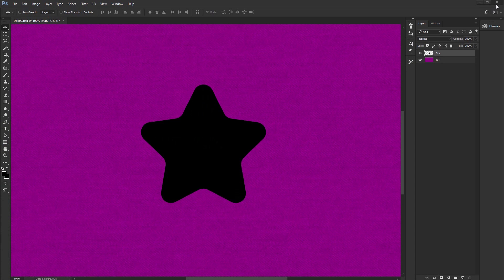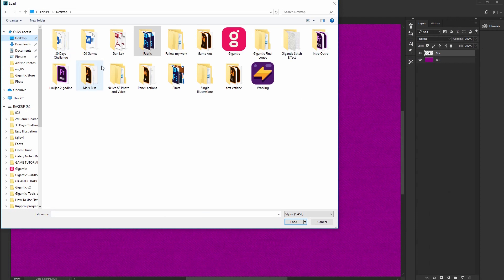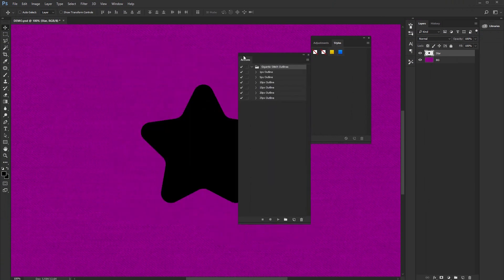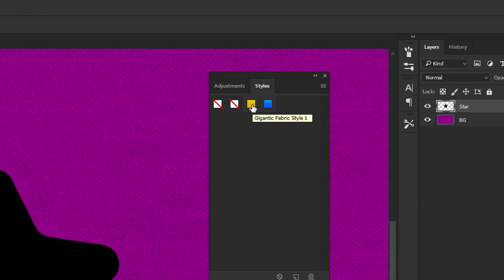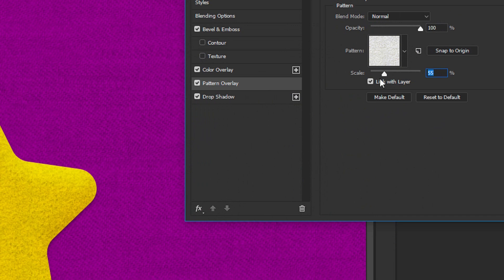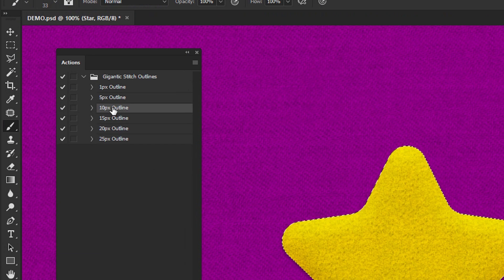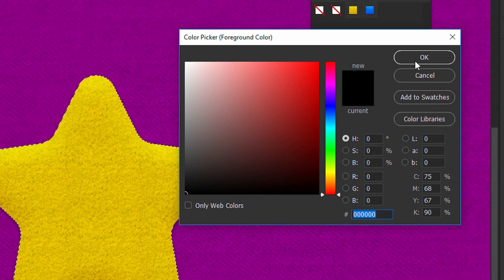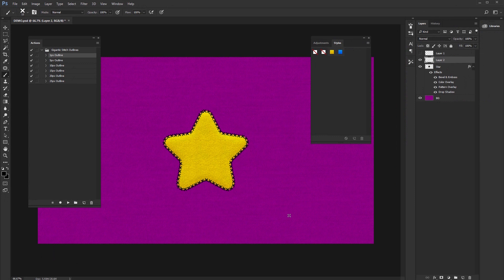Stitch Embroidery Effect in Adobe Photoshop / Tutorial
It's warm, attractive, cute, and you can apply it for whatever you want. Imagine your branding, video animation, or illustration with this effect. Amazing. It will catapult your artwork, and you will stand up from everyone else. What are you waiting for? ❤️